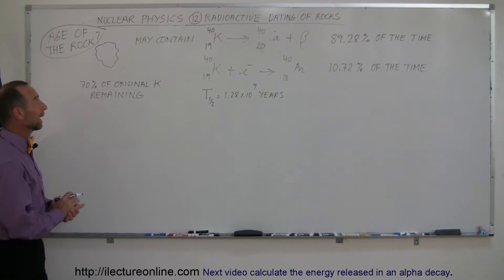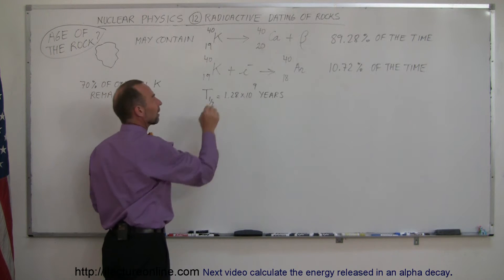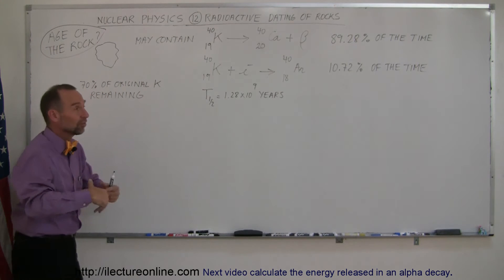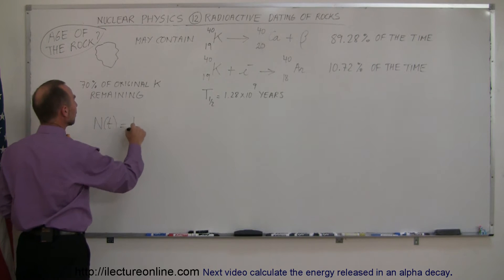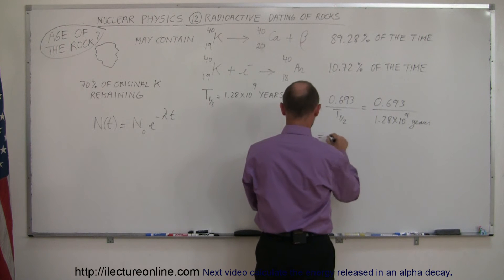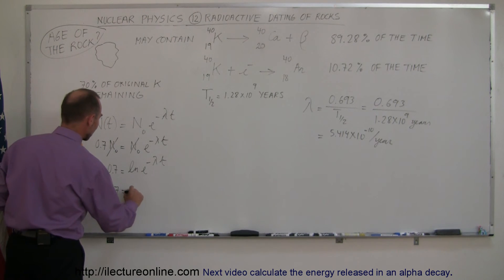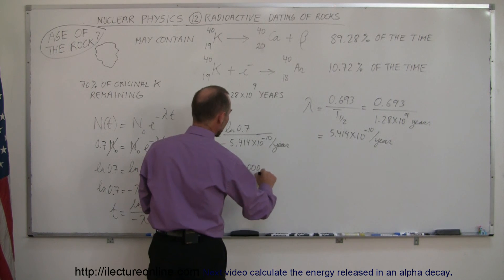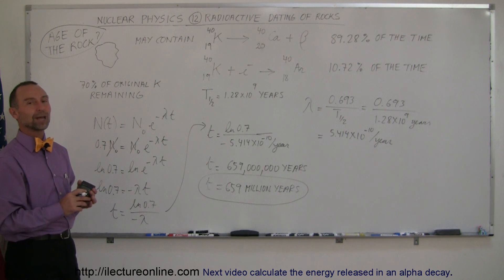Physics - Nuclear Physics (12 of 22) What is Radioactive Dating?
In this video I will show you how to find the age of a rock using radioactive dating.